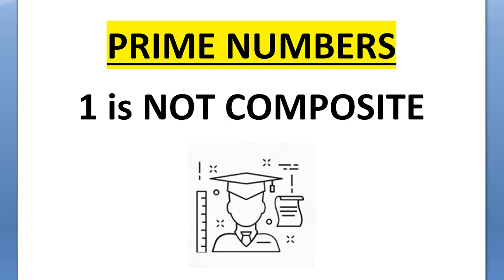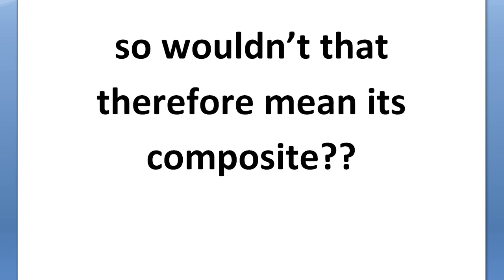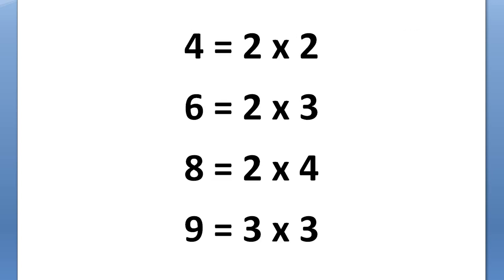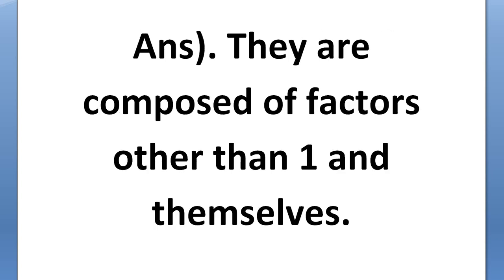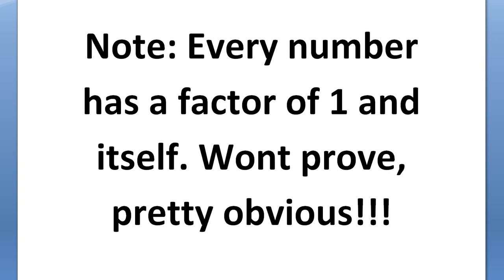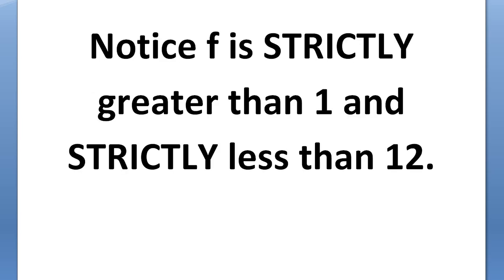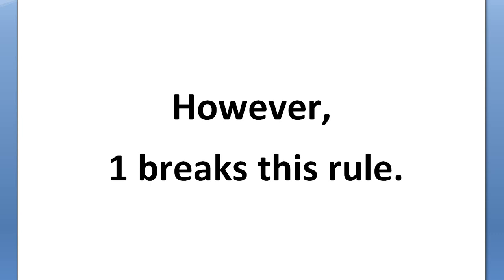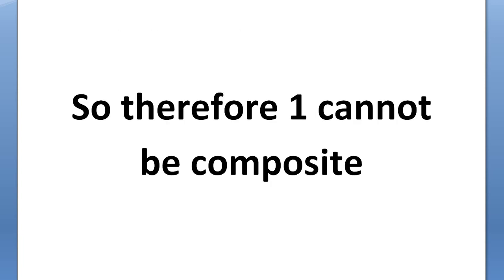Prime Numbers: 1 is Not a Composite Number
Mathematics Videos.
A video showing why 1 is not a composite number or cannot be regarded as composite.

 - Analysis Video 3